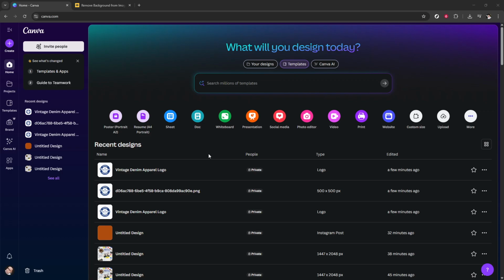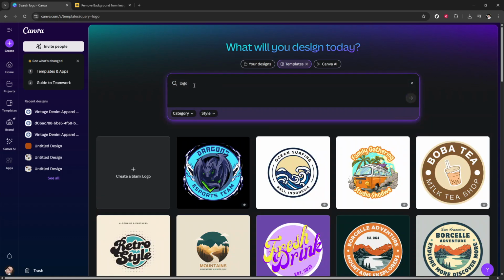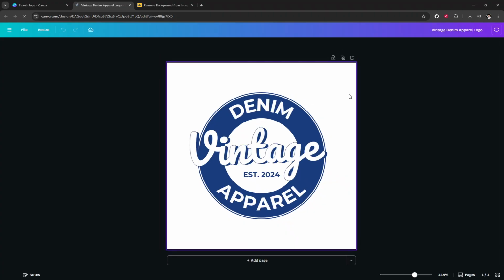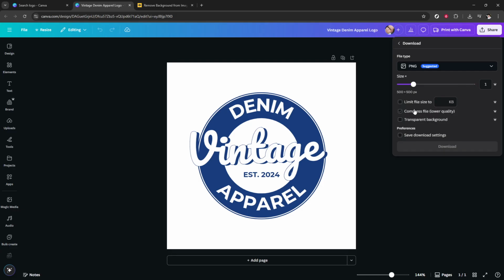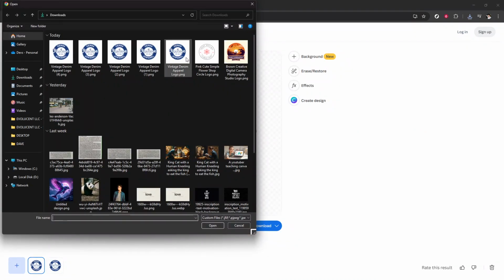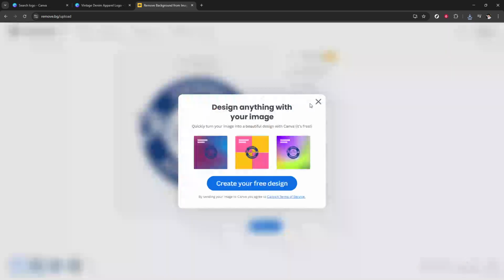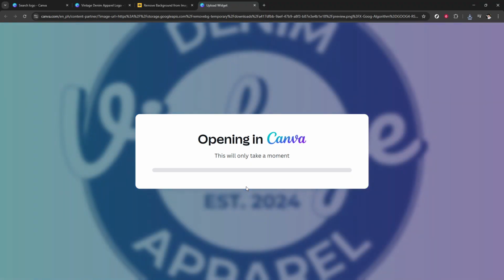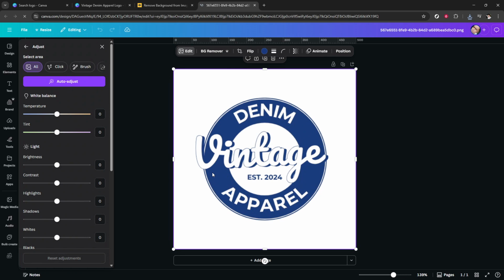How To Remove White Background From Logo In Canva For Free (Full Guide)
How To Remove White Background From Logo In Canva For Free

pro